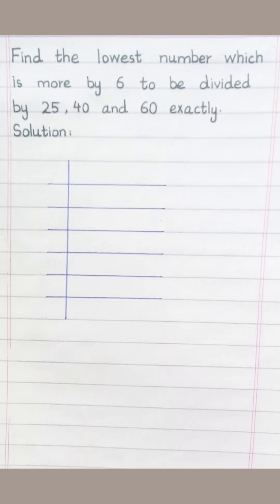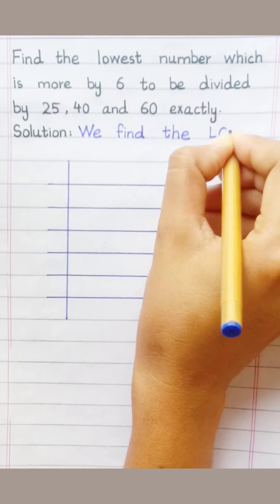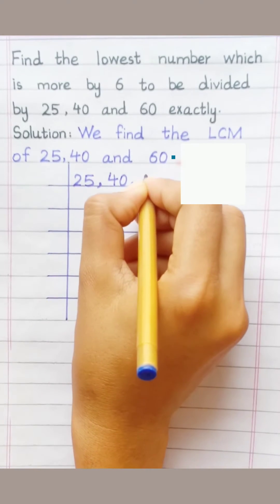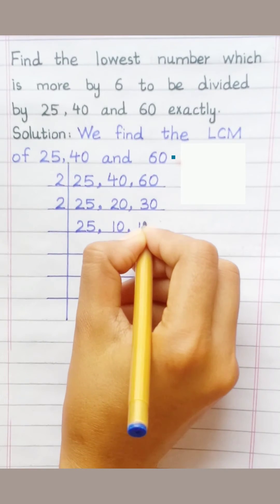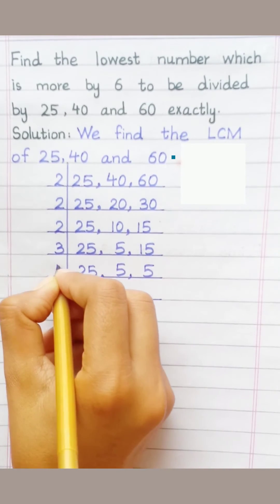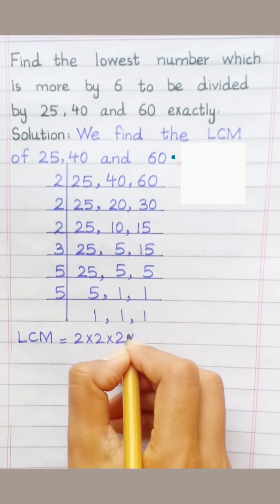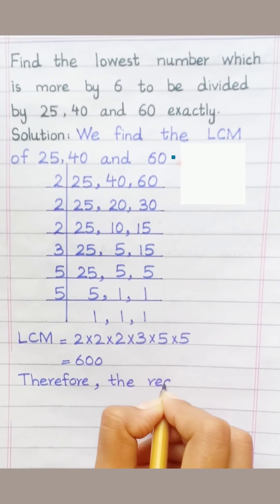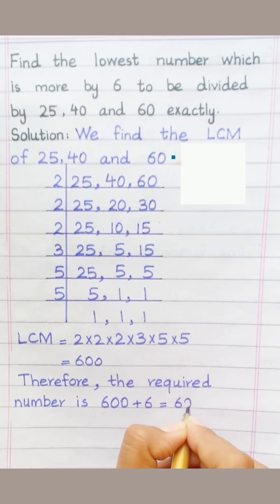Find the lowest number which is more by 6 to be divided by 25, 40 and 60 exactly. | Learnmaths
findthelowestnumber whichismoreby6 lcmof25,40and60 Findthelowestnumberwhichismoreby6to bedividedby25,40and60exactly.